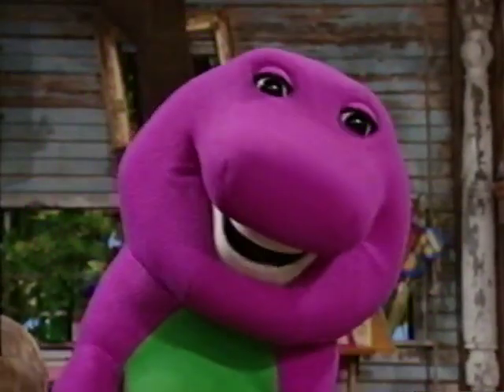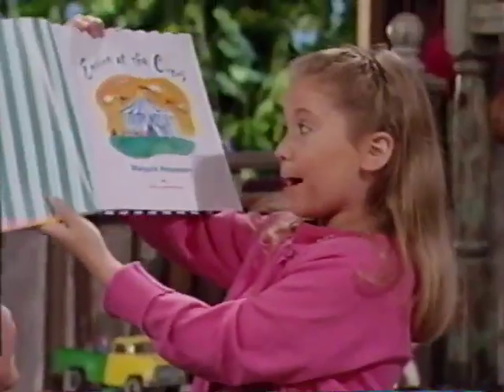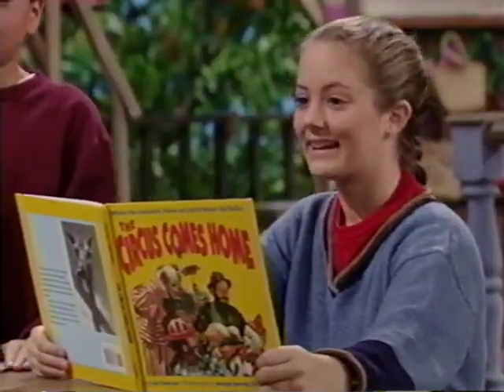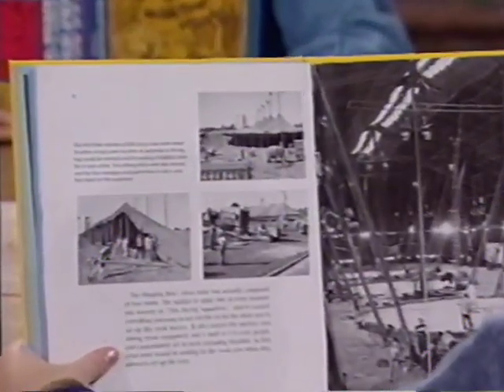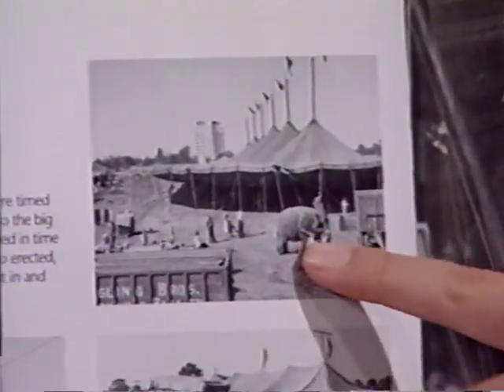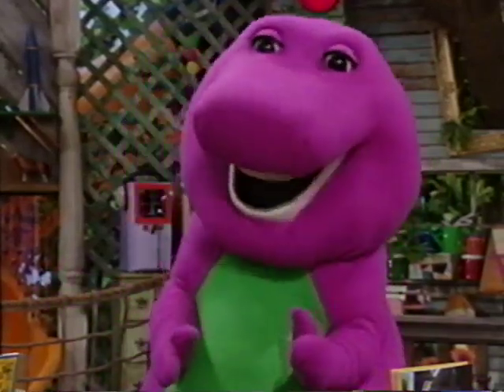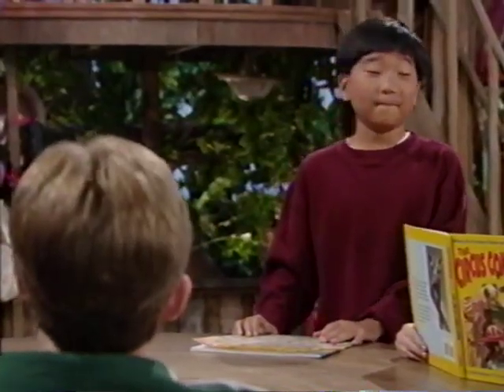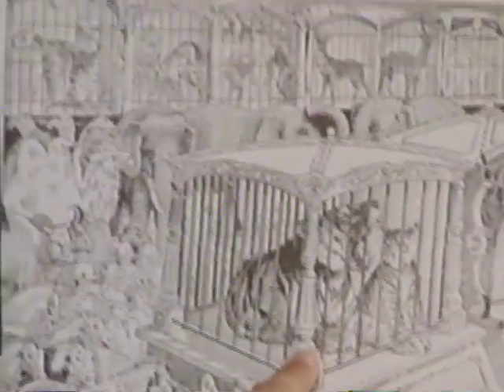Super Singing Circus (2006 Version) Part 10